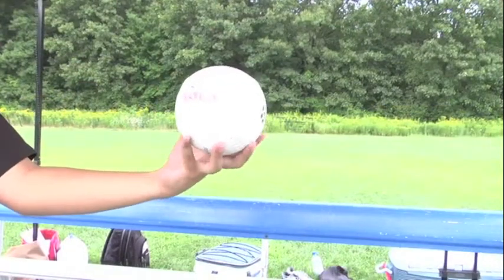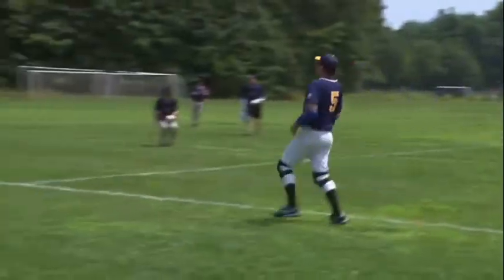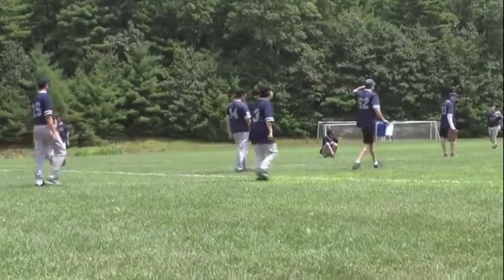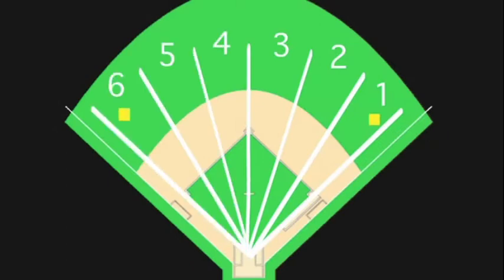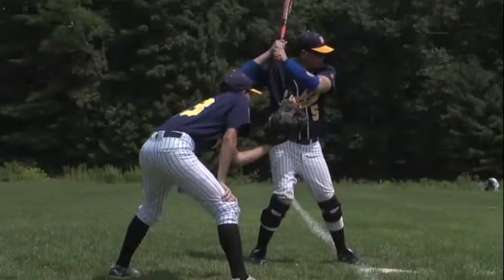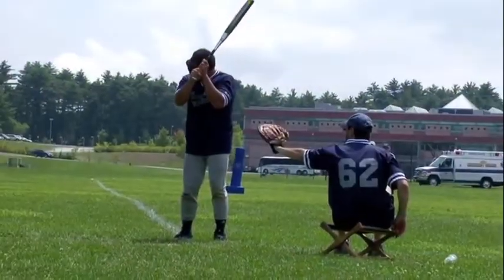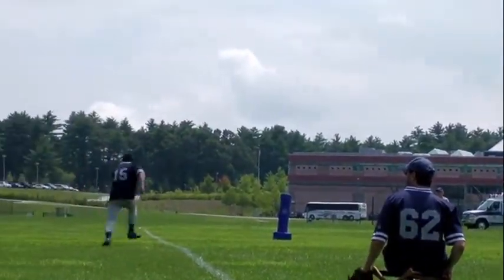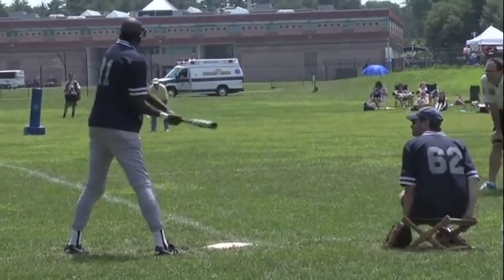BNN introduces the Boston Renegades and Beep Baseball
The Boston Neighborhood Network visited the Renegades in July, 2010 and put together a piece explaining beep baseball and the Renegades.  Hear from Darren Black, Sengil Inkiala, Melissa Hoyt on their perspectives from a player point of view.  Also listen to Nick Bebas and Jason Lenicheck talk about the game and their take on being volunteers.

The Boston Renegades play in the NBBA (National Beepball Association).  The team is made up of visually impaired and blind athletes who compete in an adaptive form of baseball at an international level.  The team is operated by the Association of Blind Citizens and has been part of the Boston sports scene since 2000.

If you are interested in playing or volunteering for the team